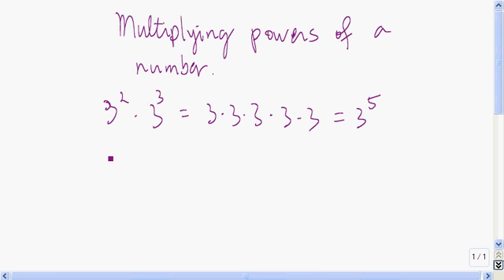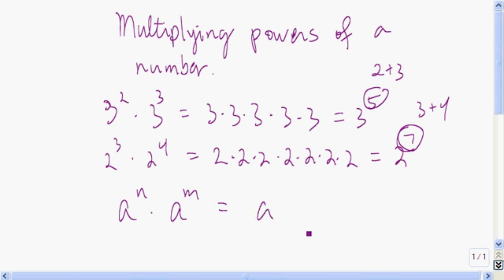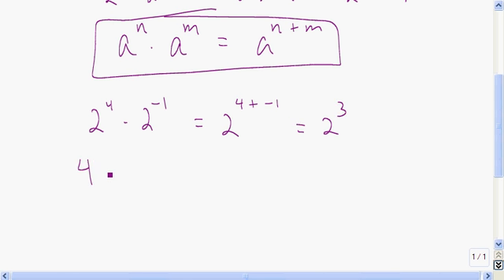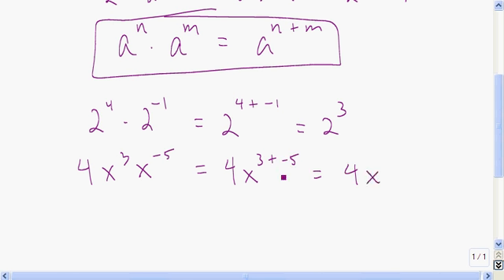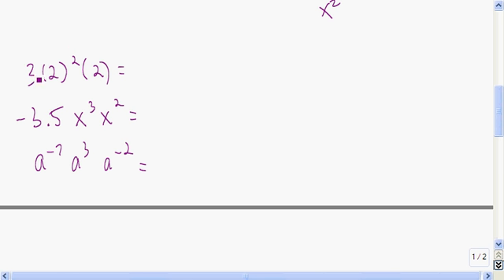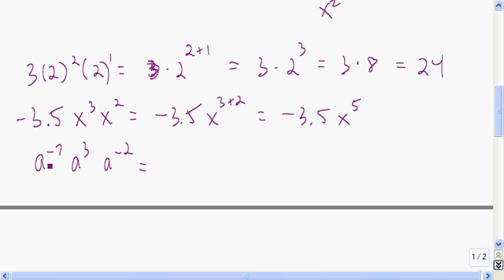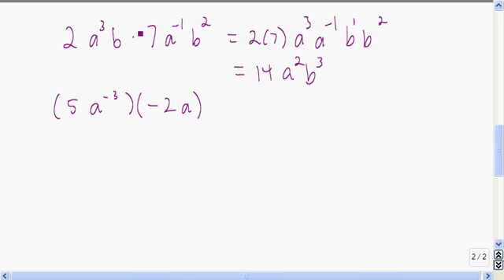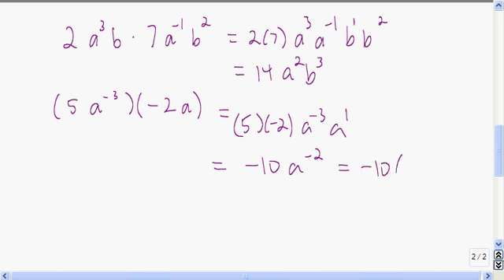Multiplying powers with the same base